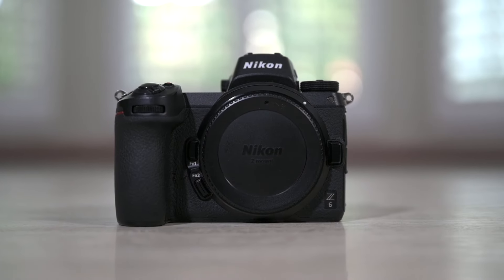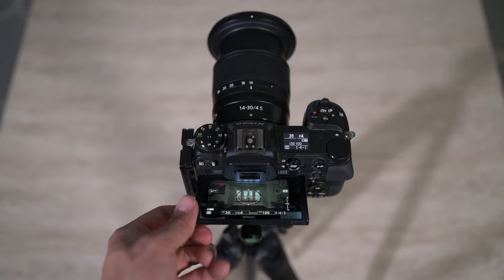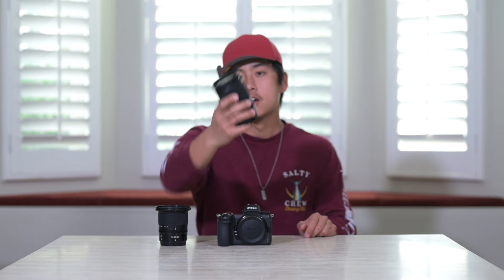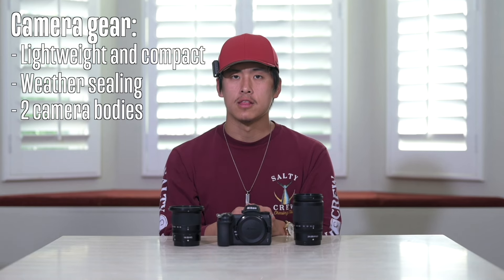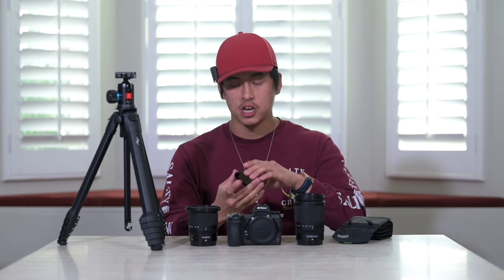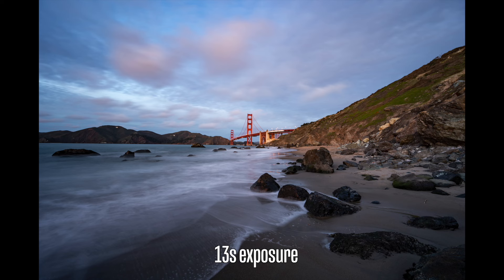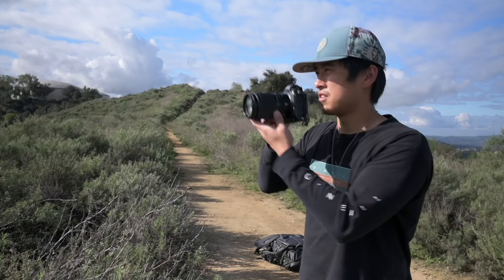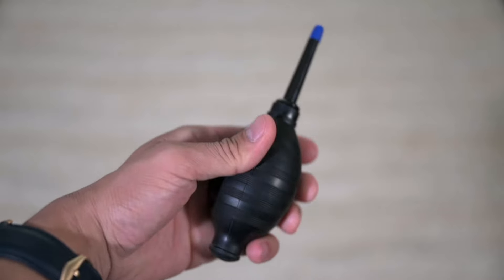The ULTIMATE Landscape Photographers Guide To CAMERA GEAR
What's up y'all, welcome back to another episode and today we're talking about all the camera gear you'll need from landscape photography. From camera bodies to tripods, having the right gear can be a huge difference between capturing the landscape you want and missing it. So feel free to watch the video and let me know what is in your kit for landscape photography, thank you for experiencing the world with me and feel free to rate, comment, and subscribe!

Backpacks:
Shimoda Action X30
Peak Design Everyday 20L Backpack

Computer:14” MacBook Pro M1 Pro

Tripod:
Peak Design Travel Tripod

Filters:
B+W 3 Stop ND Filter
B+W 6 Stop ND Filter
B+W 10 Stop ND Filter

Video Gear:
DJI Mic

Miscellaneous:
Peak Design Capture Clip
Peak Design Slide
Peak Design Camera Cubes

Chapters:
0:00 Intro
0:37 Camera body
2:56 Wide angle lens
4:43 Telephoto lens
7:07 Tripod
9:00 ND filters
11:53 Camera bag
14:23 MISC
14:53 Conclusion